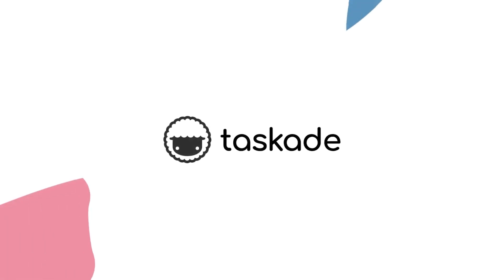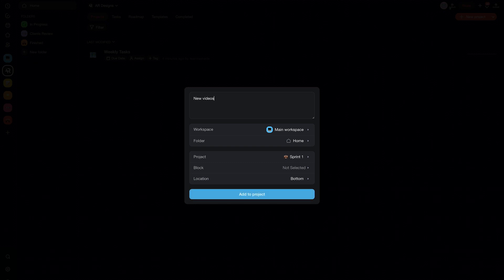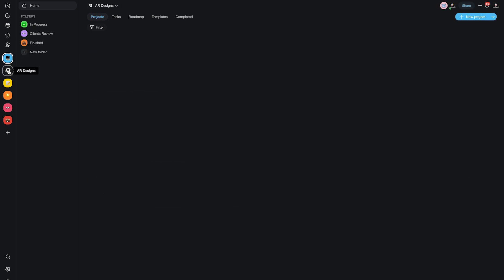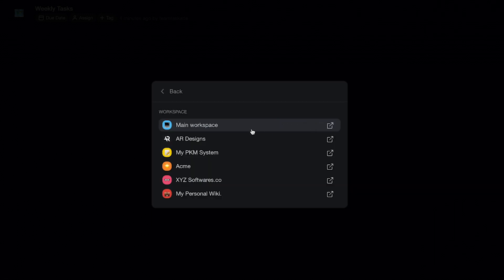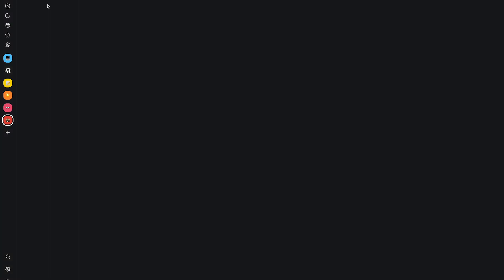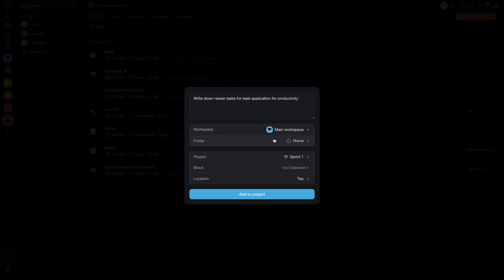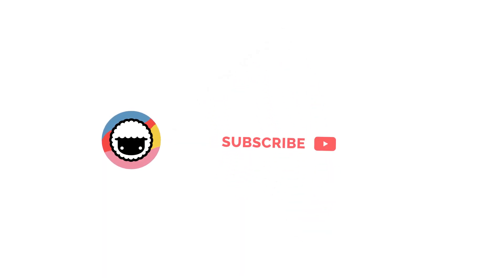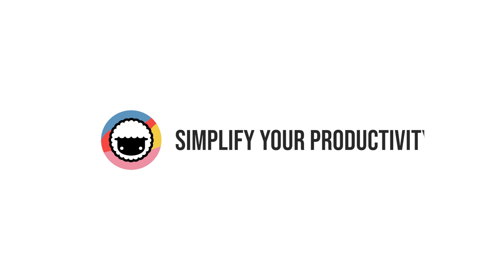How to increase productivity with Taskade's Quick Shortcuts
The Quick Add shortcut lets you add tasks and notes to Projects from anywhere inside Taskade in seconds. Taskade is FREE. Try it here: ➡️

○ Remote teams
○ Freelancers
○ Small business owners
○ Virtual assistants
○ Bloggers/Vloggers
○ Podcasters
○ Agencies
○ And more